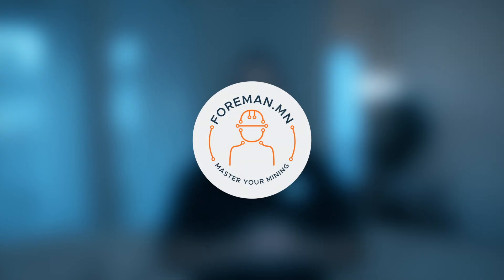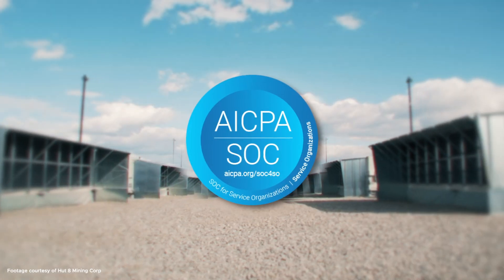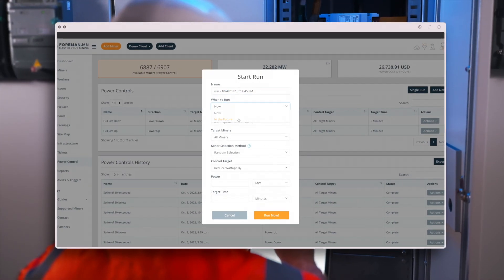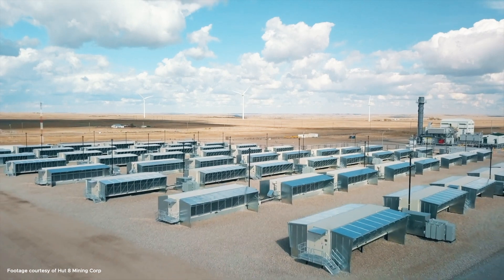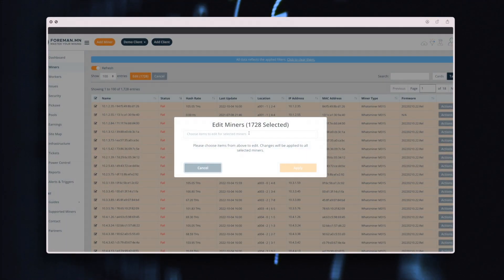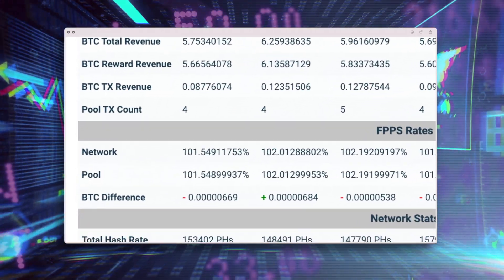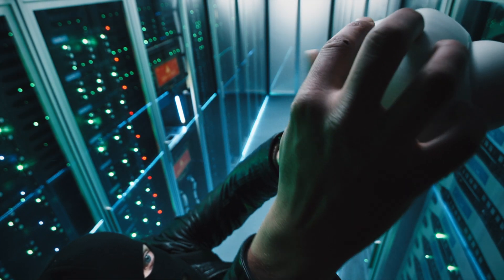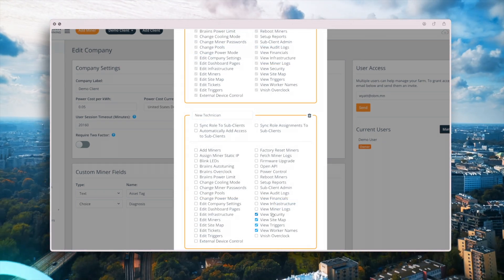Welcome to Foreman!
Foreman is the leading miner and facility management software platform, providing the world’s largest cryptocurrency mines with the tools they need to operate effectively. Our SOC II Type 2 platform provides facility-level orchestration, reducing technician overhead and increasing mine profitability through fast acting curtailment automation.